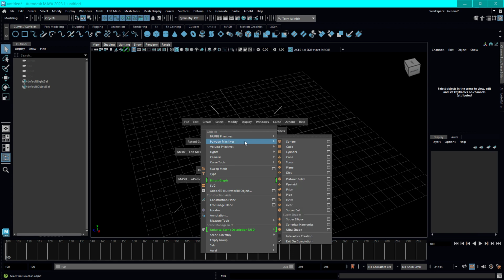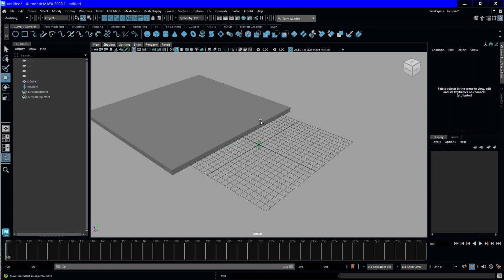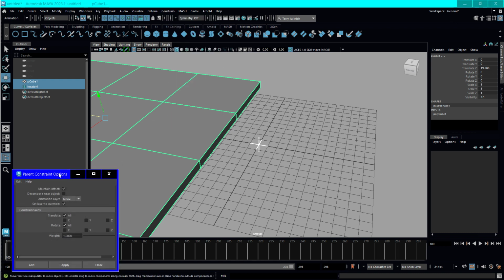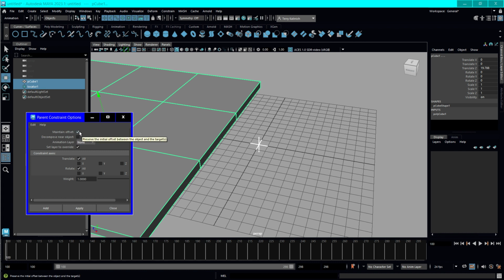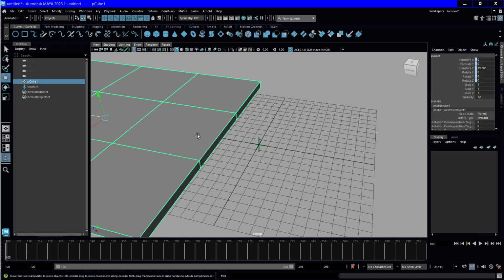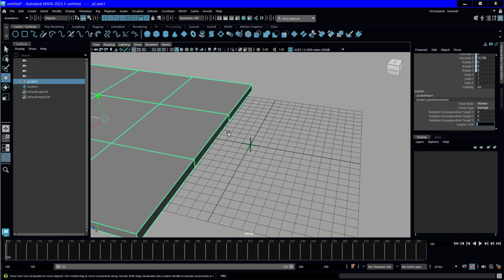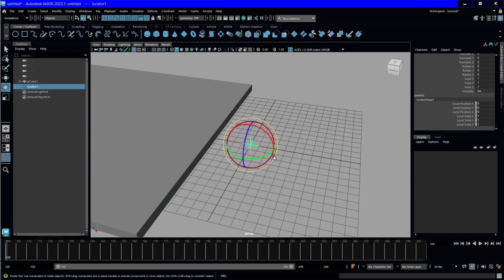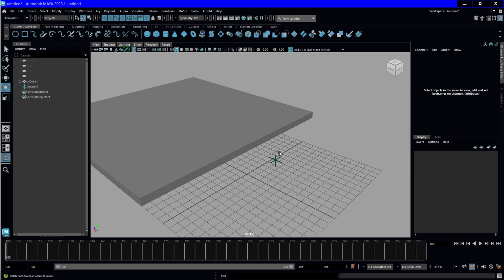Maya Tutorial - Constraints 01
This video introduces you to Parent Constraining within maya. Further videos will deep dive into the features of this tool.

Contents of this video:
0:00 Intro
1:00 Parent constraint tool introduction
2:00 Using offsets
3:33 Where to find parent constrained object name
4:18 Results of parent constraint